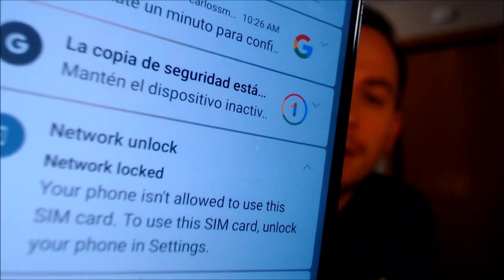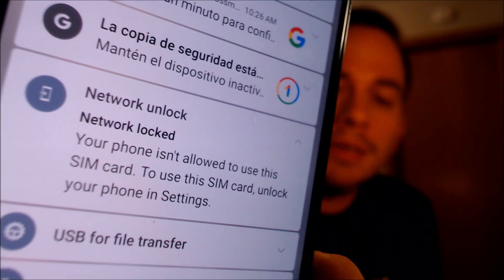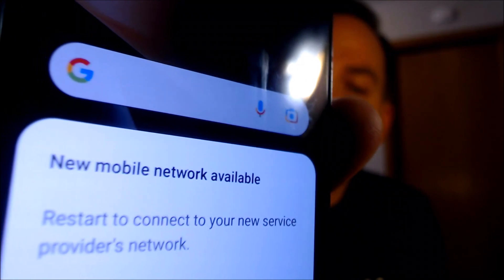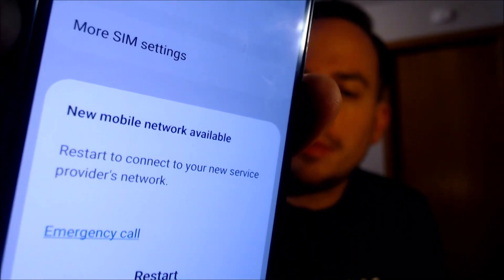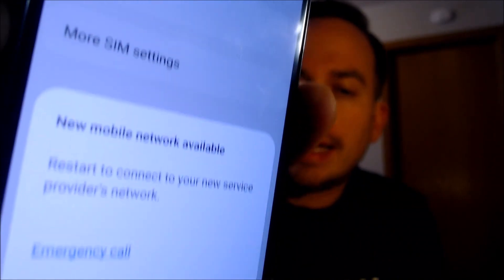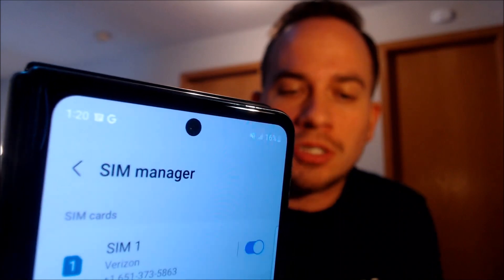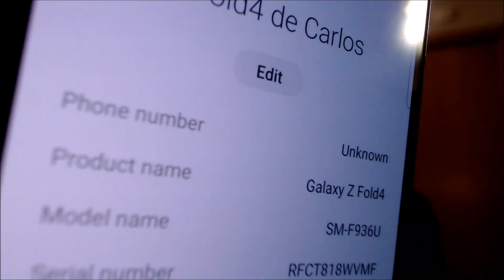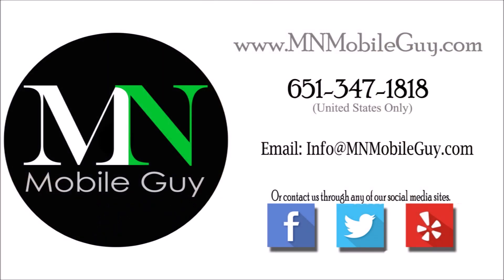Instantly Factory SIM / Network Unlock T-Mobile Samsung Galaxy Z Fold 4 SM-F936U!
Video showing a T-Mobile Samsung Galaxy Z Fold 4 5G (model number SM-F936U) which has been factory SIM/network unlocked for any other compatible wireless carrier - including carriers here in the US! Our method enables us to unlock the device instantly and directly using our computer programs and tools, instead of having to go directly through the carrier and meeting all of their requirements in order to have it done. And this can be done for all of the other US versions of the Fold 4 also, no matter which carrier it's originally from.

Also check out our pages for the full listing of all the services that we offer - we perform SIM unlocking of all models of devices, removal of Google and Samsung account locks, fixing of blocked or blacklisted devices, iCloud lock removal, and much more!